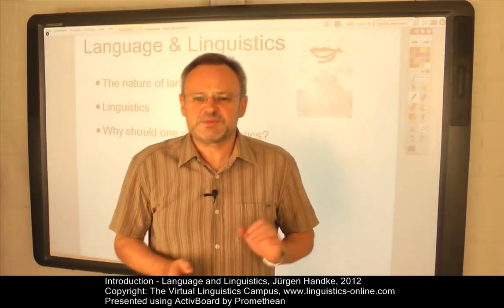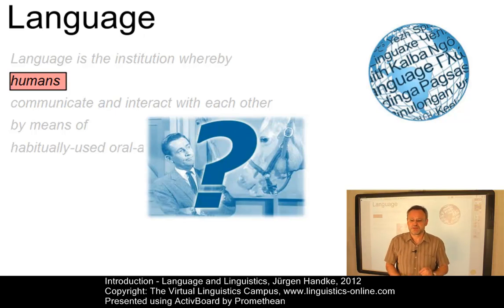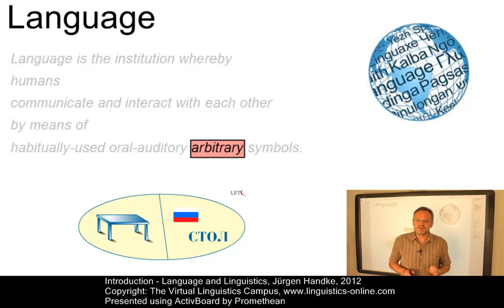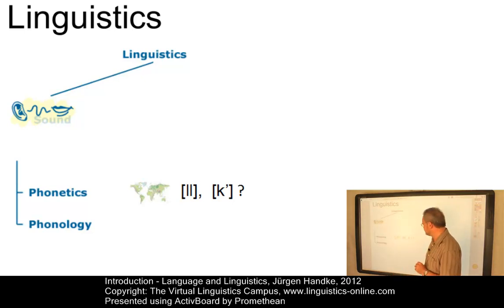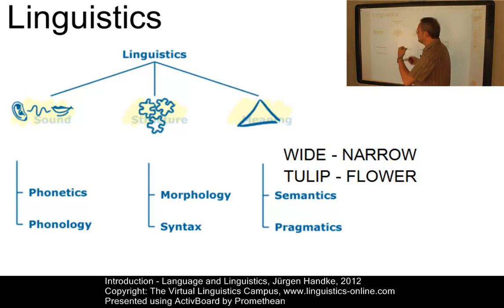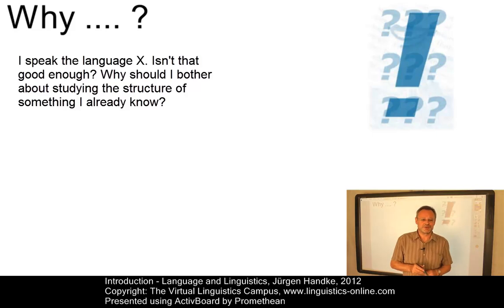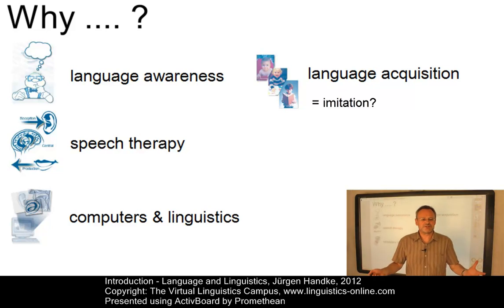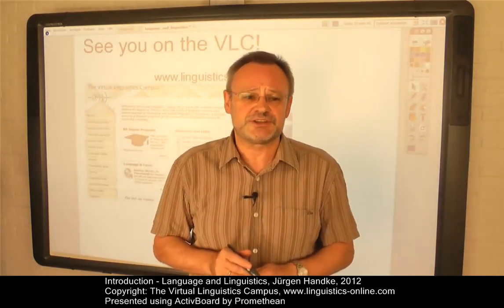GEN102 - Language and Linguistics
This E-Lecture is the first of the series "Introduction to Linguistics". It discusses the central terms "language" and "linguistics", provides an overview of the field of linguistics with its main branches, and lists several arguments that should motivate you to deal with linguistics.